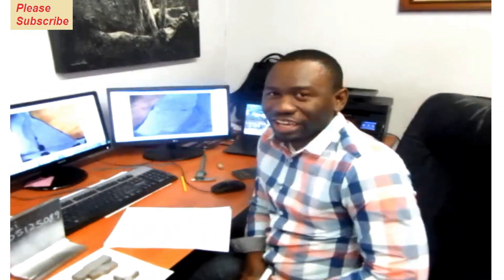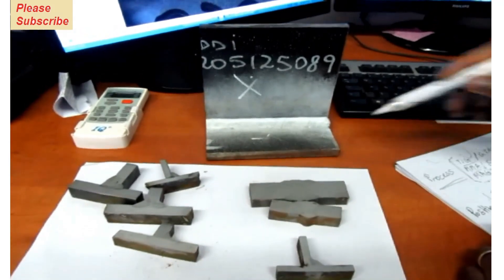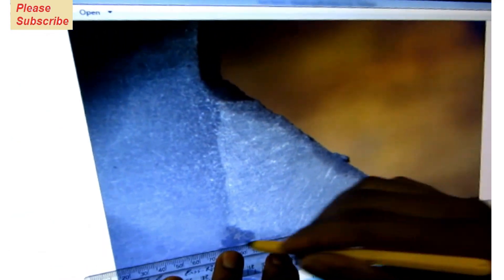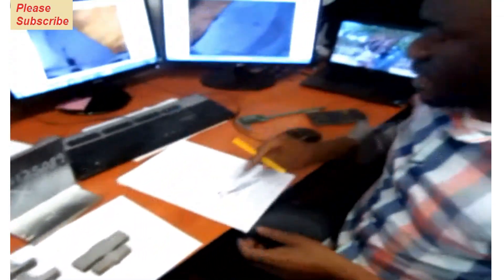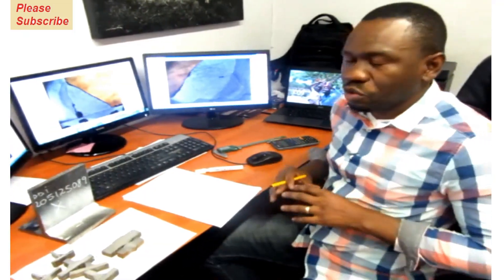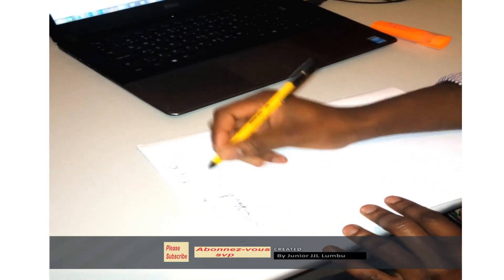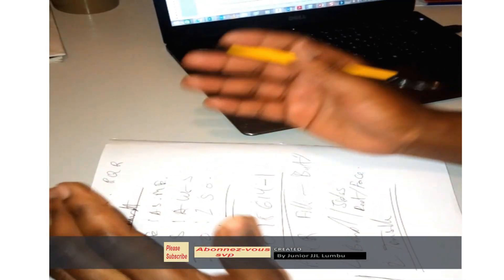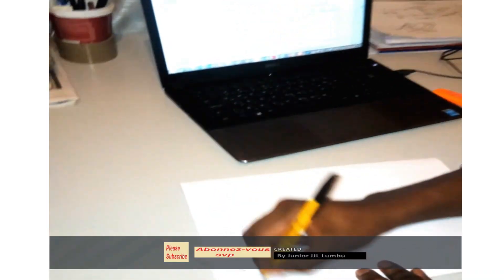HOW TO ETCH AND EVALUATE FOR MACROSTRUCTURE IN METALLURGICAL TESTING LABORATORY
Microstructure, quick basic explanation and interpretation (basic physical-metallurgy) using a microscope.
Steel microstructure refers to the arrangement and characteristics of the tiny atomic and crystalline features within steel. It is crucial because it determines steel's mechanical properties, such as: strength, hardness, and ductility.
Austenitic structure refers to the microstructure of certain steels, characterized by a face-centered cubic arrangement of atoms. It offers advantages such as high strength, corrosion resistance, and good formability, making it suitable for power plant components.